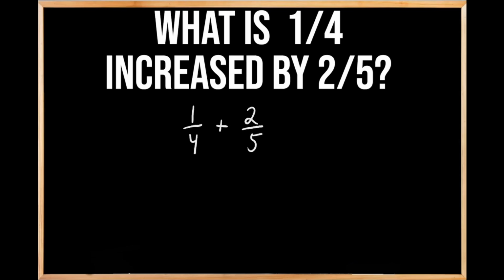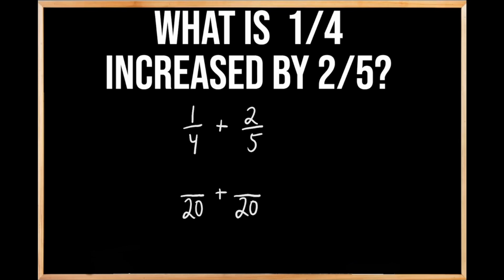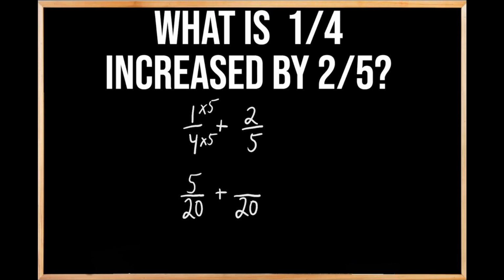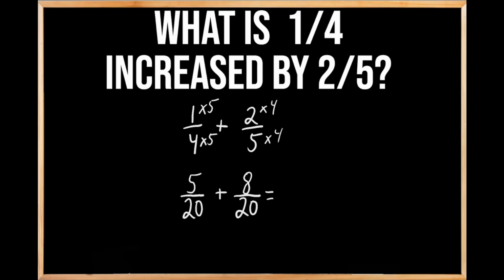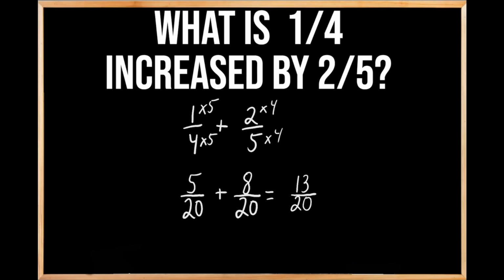Can You Solve This Fraction Addition Problem?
This problem will involve adding fractions with unlike denominators.

If you need a refresher on adding fractions with unlike denominators check out: